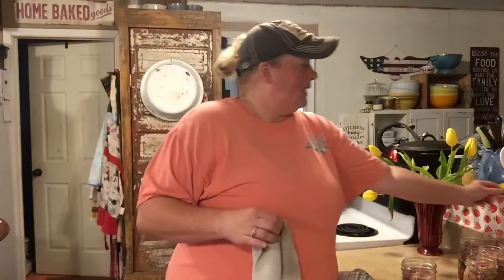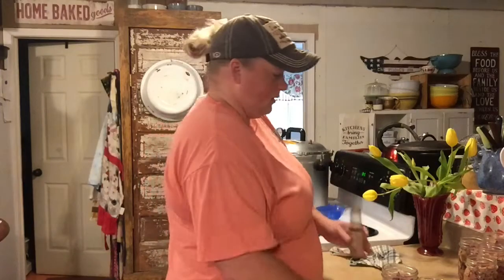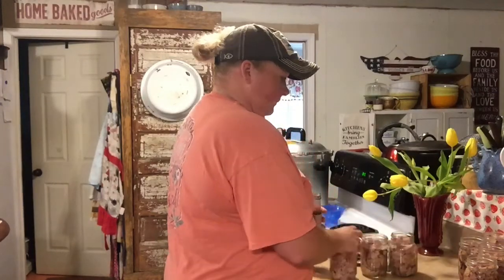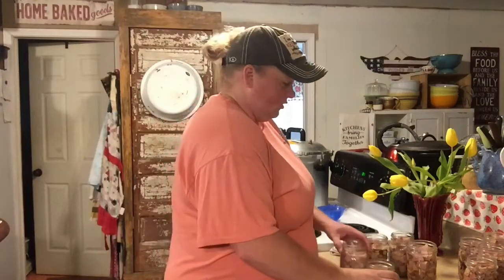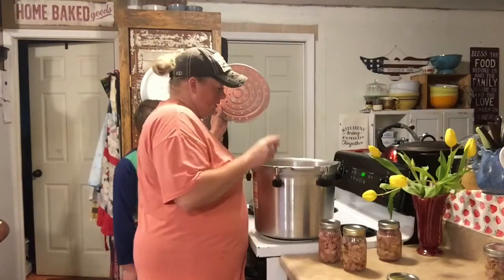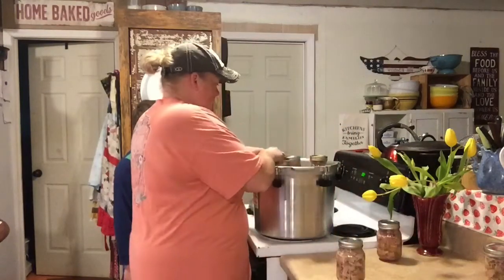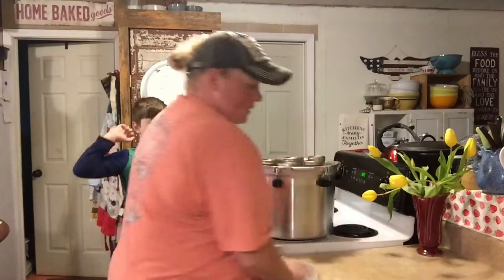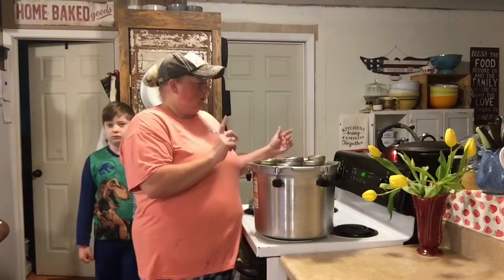CAN THAT HAM!